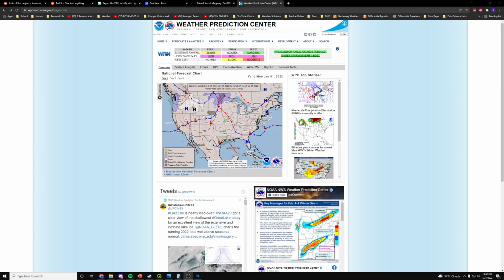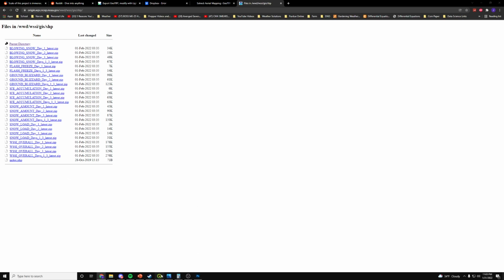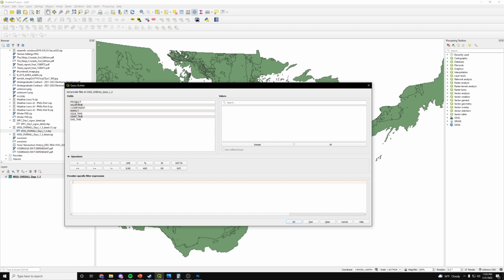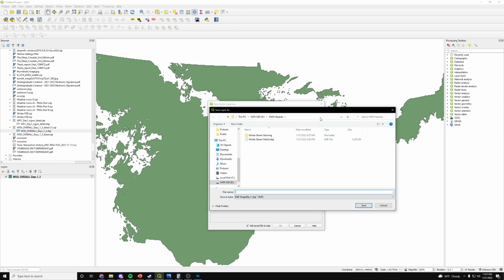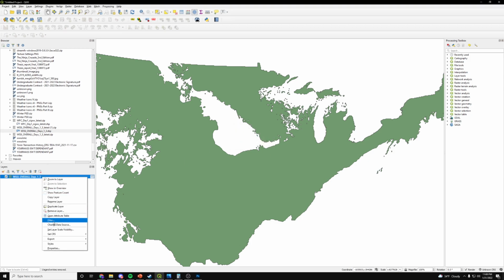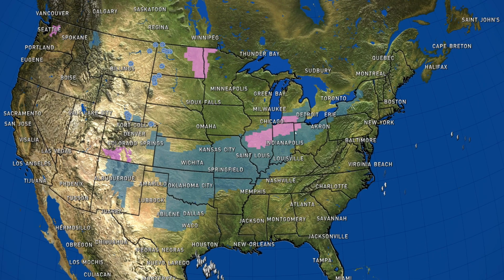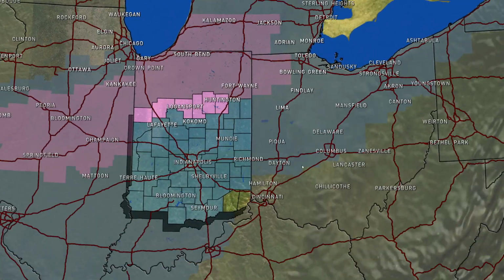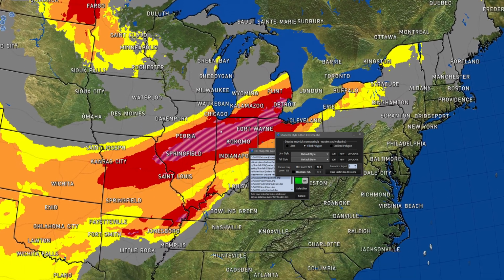How to Add the Winter Storm Severity Index to WSV3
Skip to adding to WSV3: 9:42